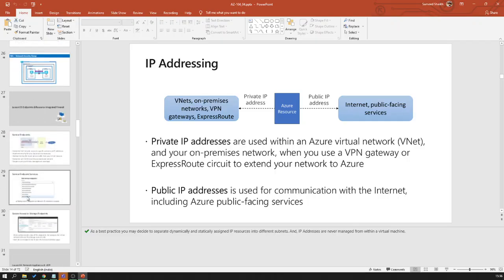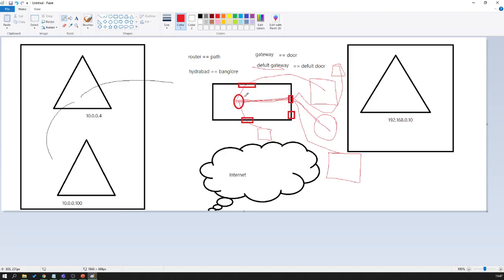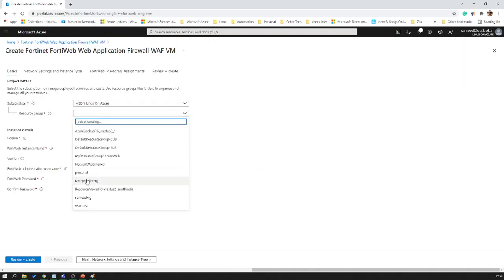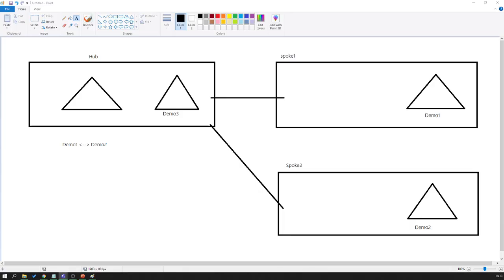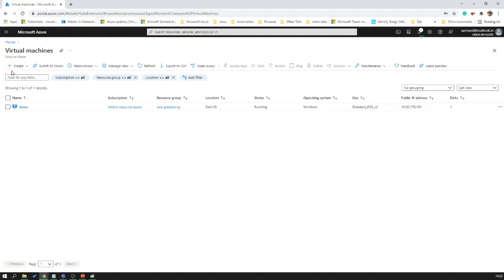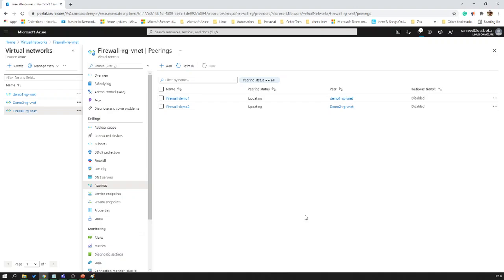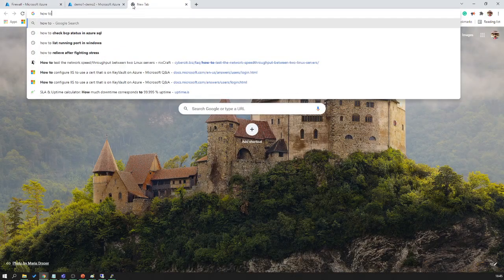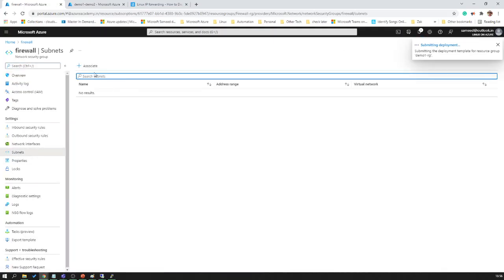Class 16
*Course Overview:*

*Course Objectives:*

*Prerequisites:*

• Cloud Evangelists

*Certification:  AZ-104*

*Key Features:*

 Online Training
 Fastrack & Normal Track
 Resume Modification
 Mock Interviews
 Video Tutorials
 Materials